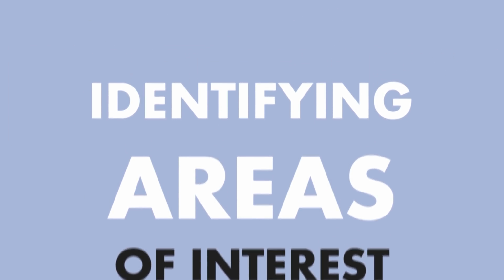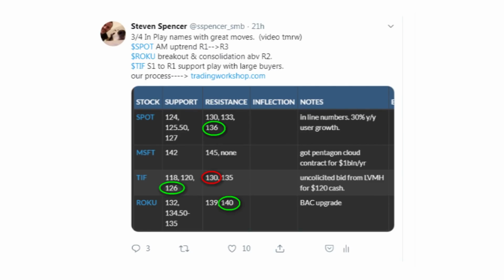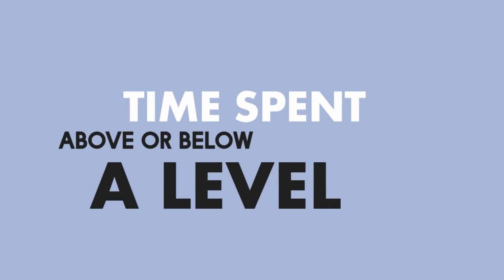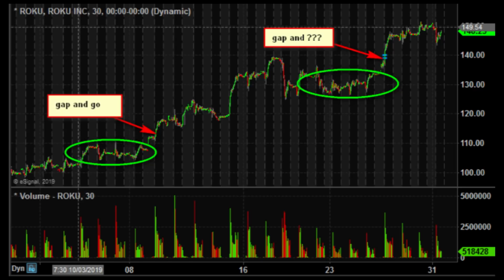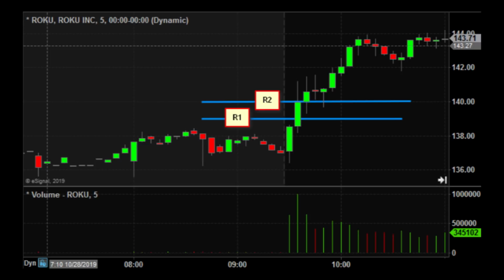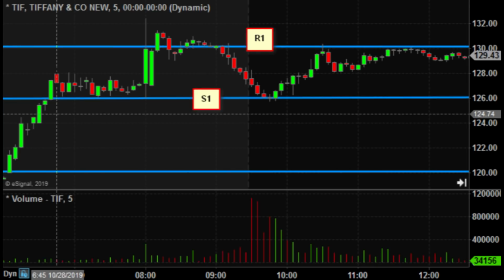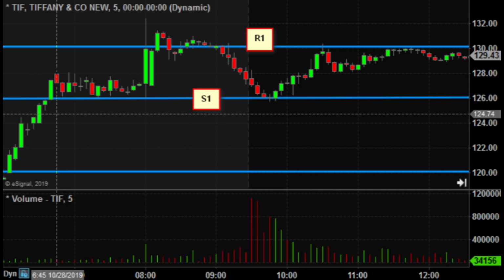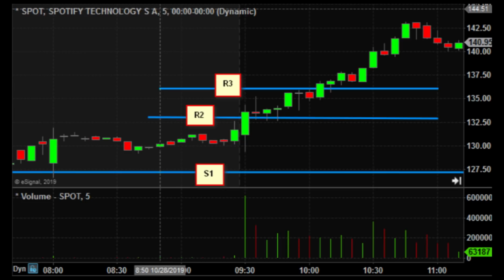How To Translate A Trade Idea Into A Profitable Plan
You have a trade idea but aren't sure how to translate that into a profitable trade. In this video we teach you how.